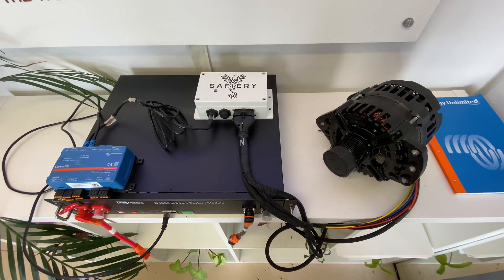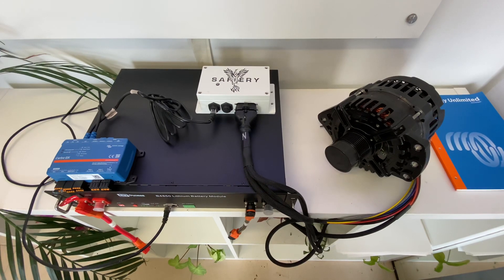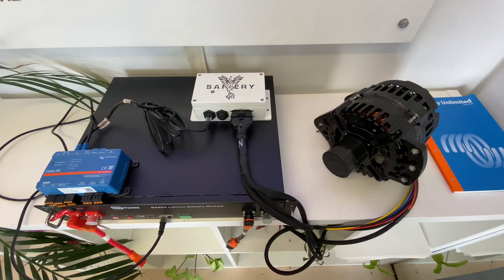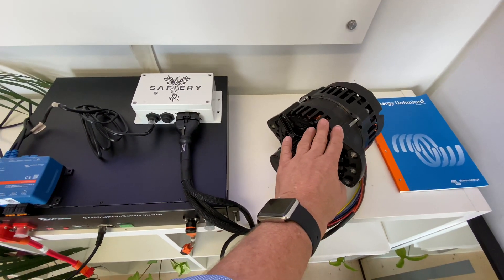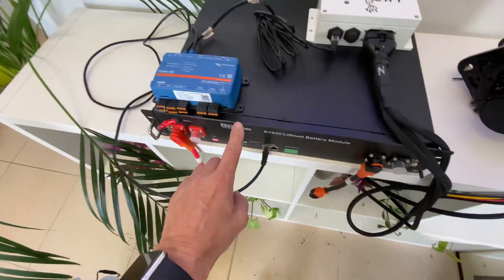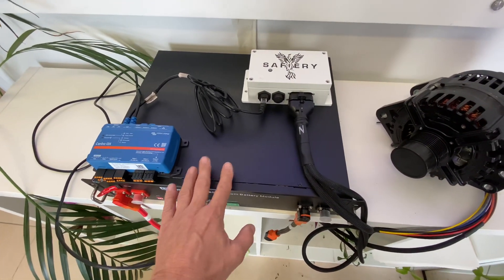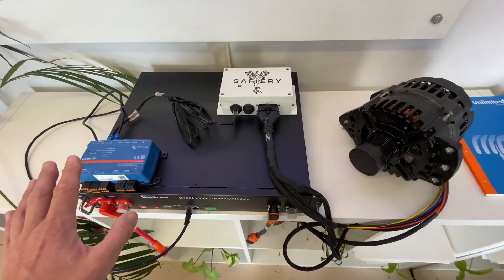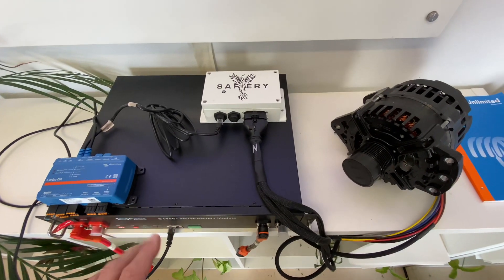5kw Charging from Alternator to Lithium Batteries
5kw Alternator Charging No DC to DC.
Yes, None. Charging Lithium Batteries with CANbus control through the victronenergy Cerbo GC CAN network based on SOC (State of Charge) of the Lithium Batteries. 5kw peak power (100A at 48v) . This will charge faster at idle than a Honda EU20. So gumtree the genset. Perfect large solar backup. Read the details in the eBook on our homepage. Best news is the low price for this amount of power!